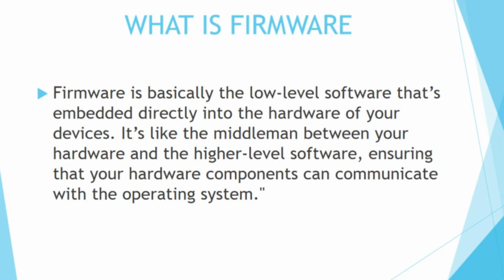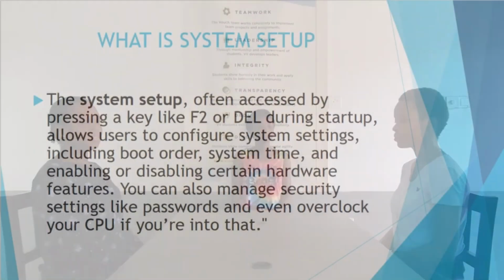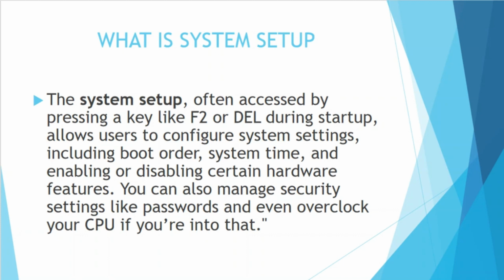What the Computer Firmware actually does?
In this video, we break down the basics of computer firmware—what it is, how it works, and why it’s essential for your devices!

Learn how firmware acts as the middle ground between hardware and software.
Explore examples like BIOS/UEFI, which helps your computer boot up and manage hardware components.
Find out how firmware updates can improve performance, security, and compatibility.
Whether you're curious about your device’s inner workings or looking to update your firmware, this video has you covered!